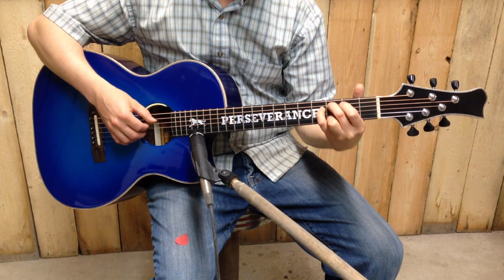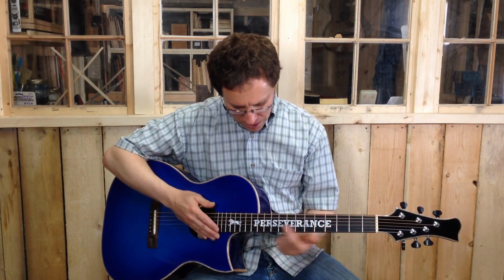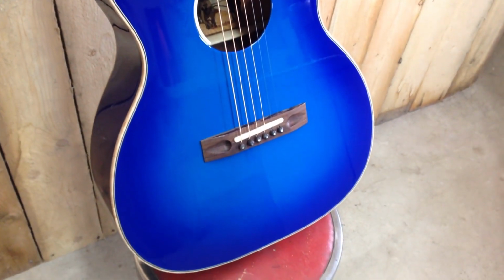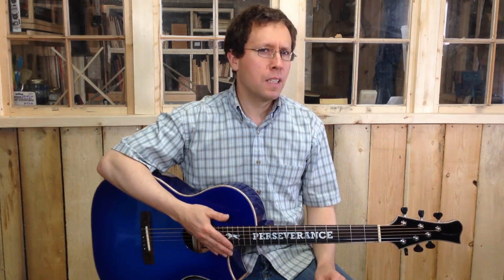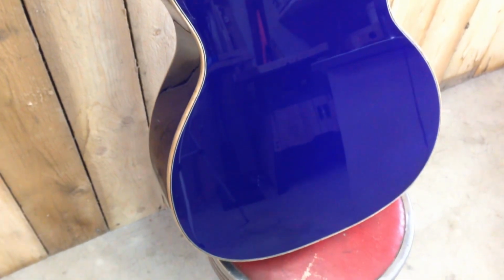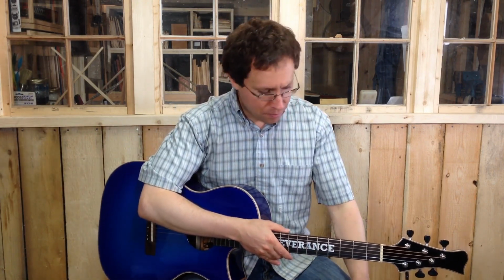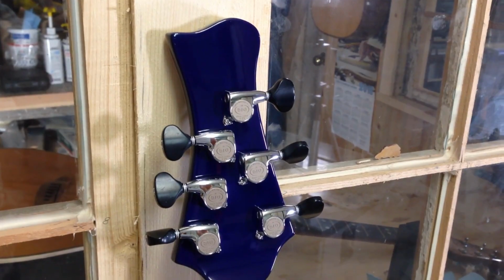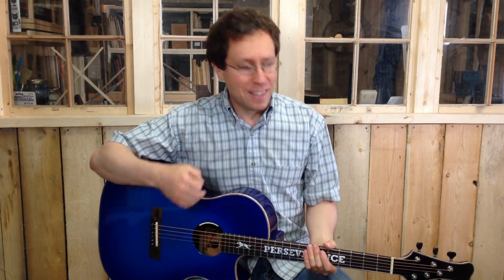J Lichti 000 26